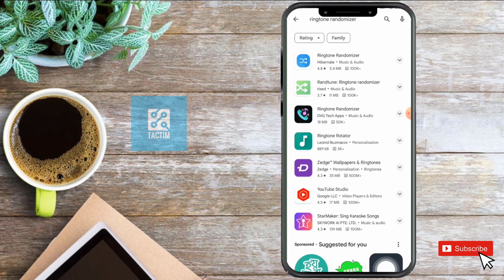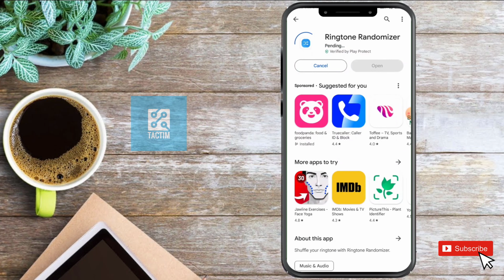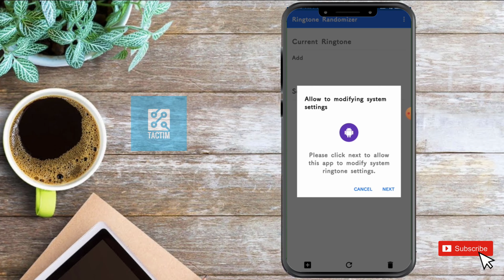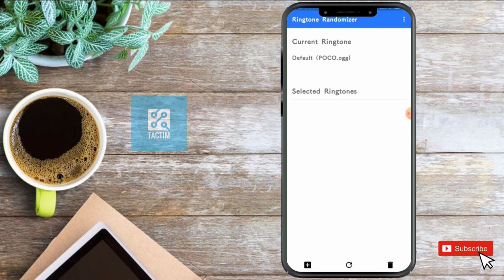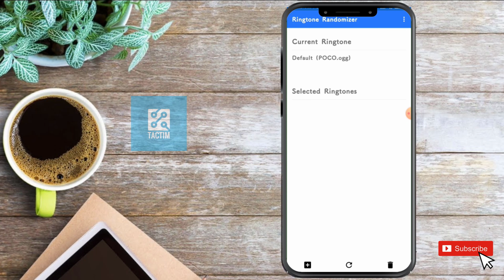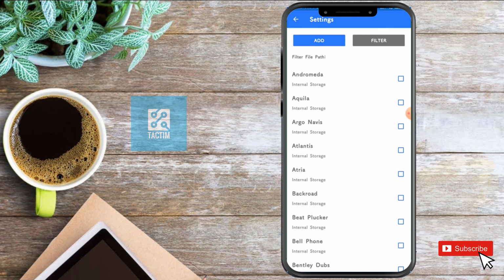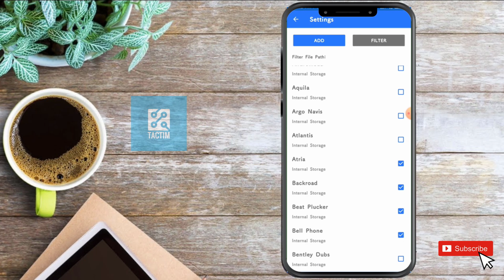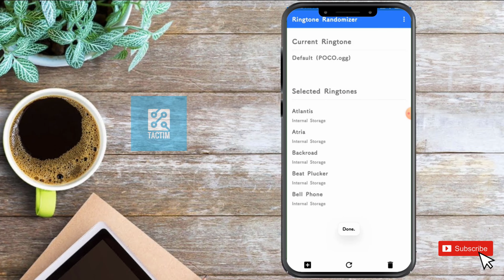Mobile Ringtone Secret Tricks #2025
Discover the hidden world of mobile ringtones with our latest video! 🎶🔍 Unveil secret tricks to customize your phone's sound, create unique tones, and make your device truly one-of-a-kind. From special apps to insider tips, we've got you covered. Watch now and ring in a new era of personalized phone melodies! 🌟🔔

Mobile Ringtone, Secret Tricks2024, Phone Customization, Tech Hacks, Ringtone Secrets, Personalize Your Phone2024, Mobile Sound2024, Customize Ringtones, Smartphone Tips.